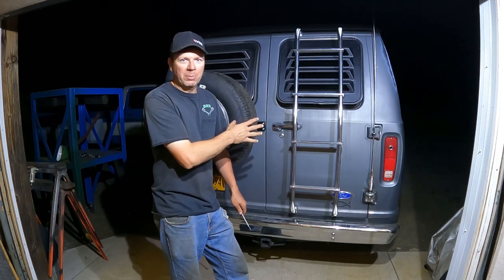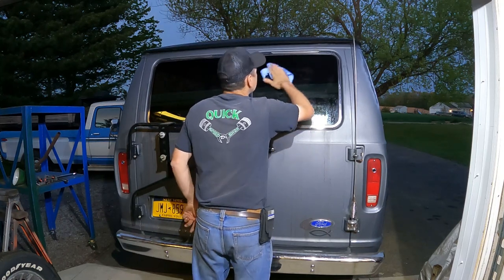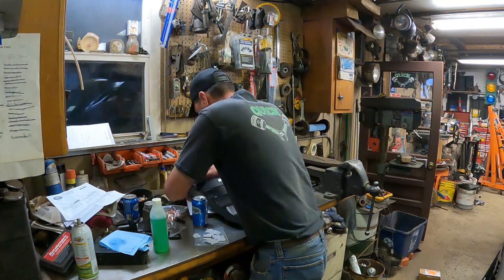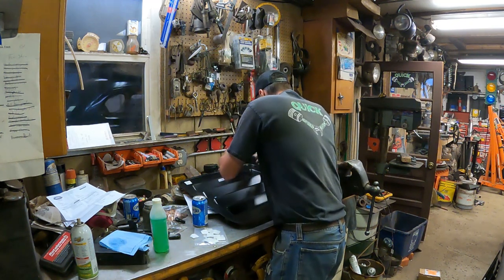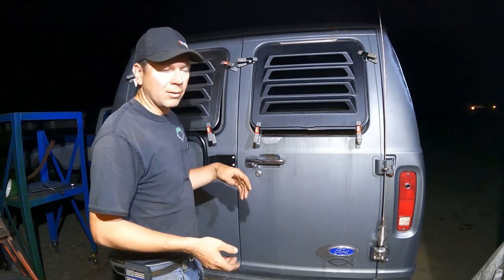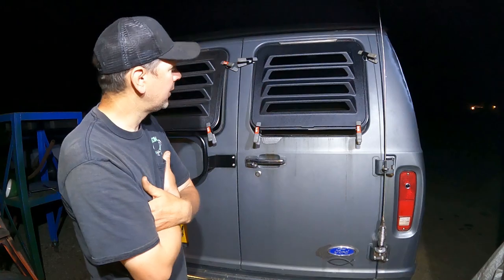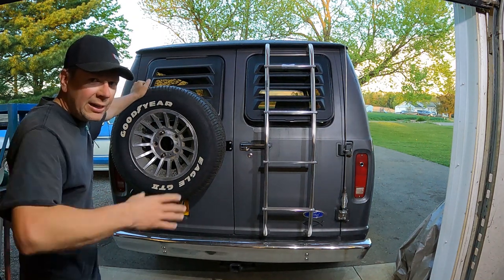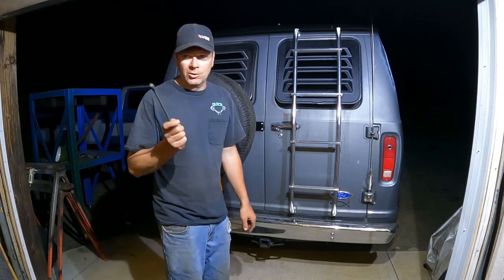Ford Econoline Boogie Van: Installing Rear Window Louvers and Door Ladder E150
This time at the Quick Speed Shop I'm back on the Ford Econoline boogie van installing rear window louvers and a door ladder!  The secret to vanning is adding as many accessories as possible.  The E150 looks great with a rear spare, louvers, ladder, and CB whip.  It's dialed and ready for cruising!

Surcoinc.com